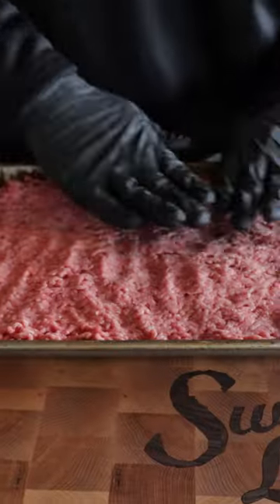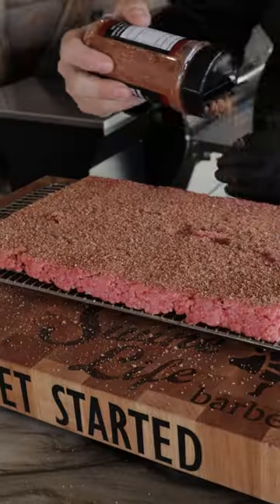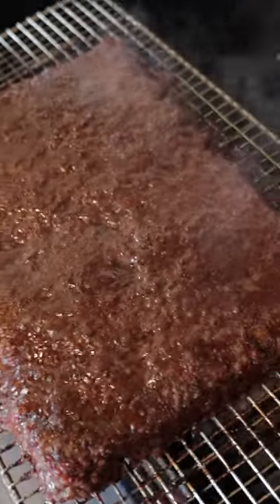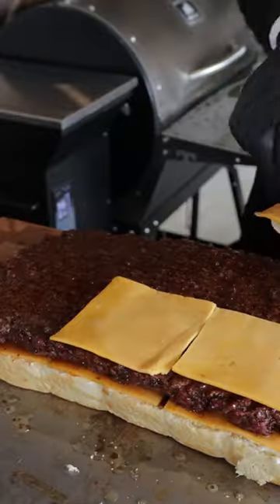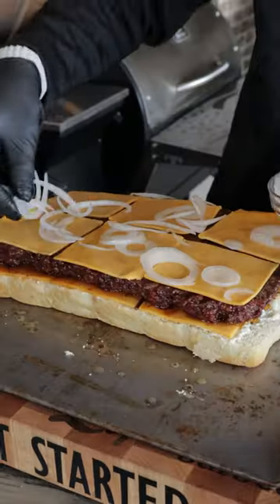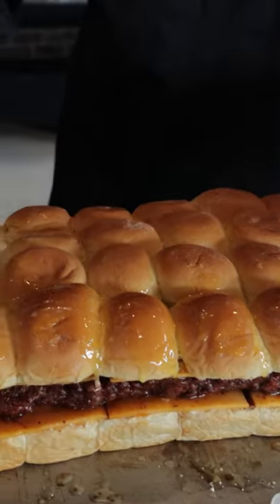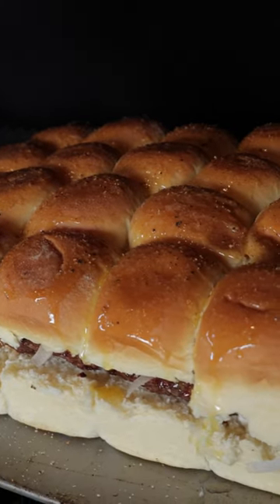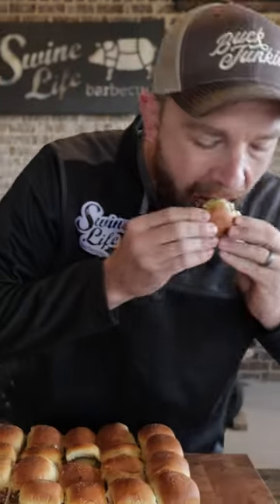These COPYCAT KRYSTAL BURGERS on the Pellet Grill are DYNAMITE!